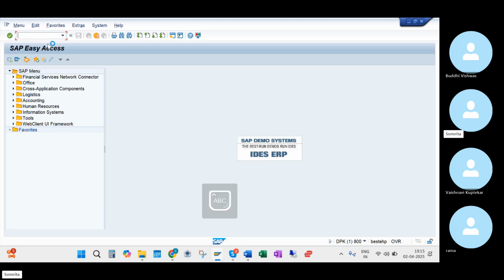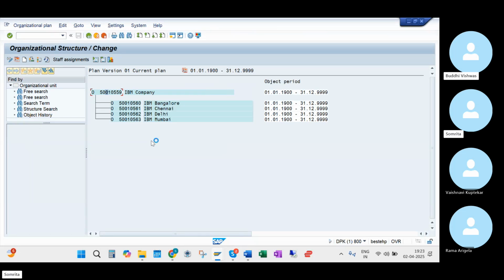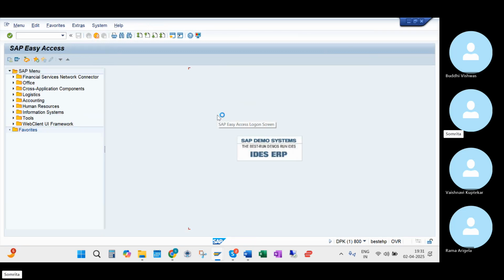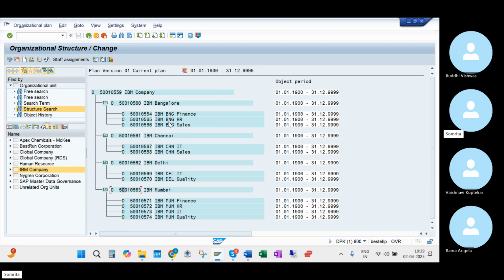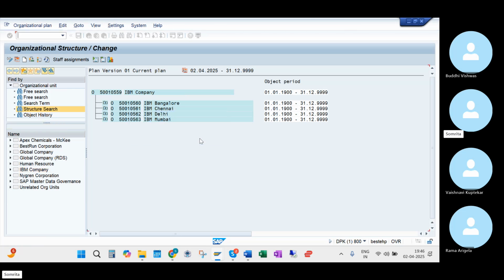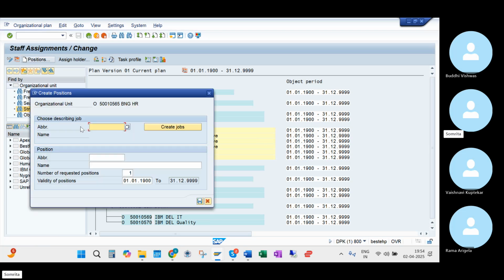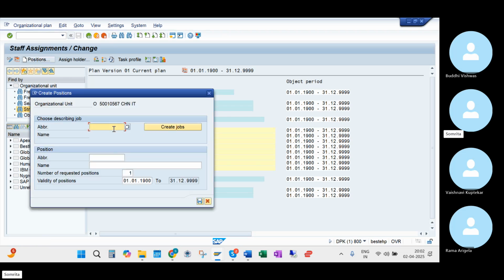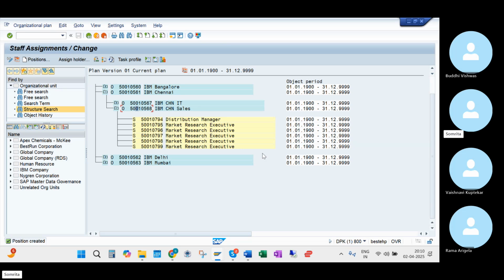SAP HCM: Organization Structure, Organization Units & Positions Explained | SAP HR Tutorial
Master SAP HCM (Human Capital Management) fundamentals with this beginner-friendly tutorial! 🚀
In this video, we cover:
✅ SAP Organization Structure – How it’s set up and why it’s important.
✅ Organization Units – Defining departments and reporting lines.
✅ Position Management – Assigning roles to employees in SAP HCM.

Whether you’re new to SAP HR or preparing for an SAP HCM certification, this guide will help you understand how organizational structures work in real-world SAP projects.

SAP beginners looking to learn SAP HR/HCM

ERP professionals wanting to expand into SAP HR module

Students preparing for SAP HCM interview questions

💡 Why learn SAP HCM?
SAP HCM is in high demand worldwide for HR and payroll operations, making it a valuable skill for ERP careers.

📌 Learn SAP the smart way with ezyLern — Practical training, real-world examples, and expert guidance!